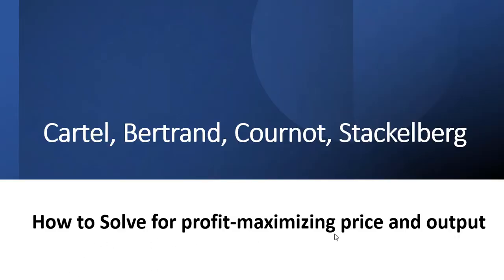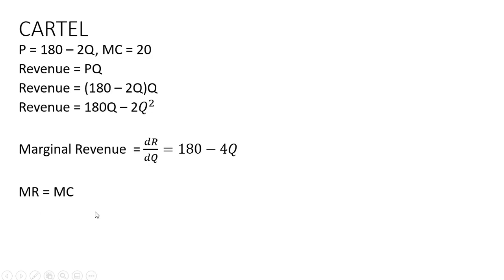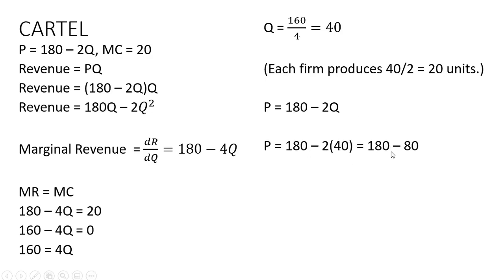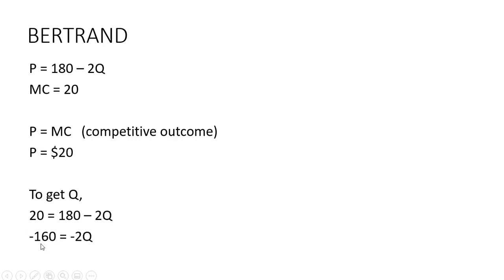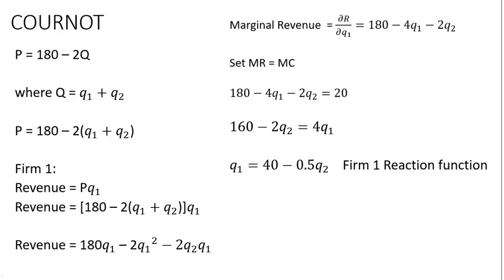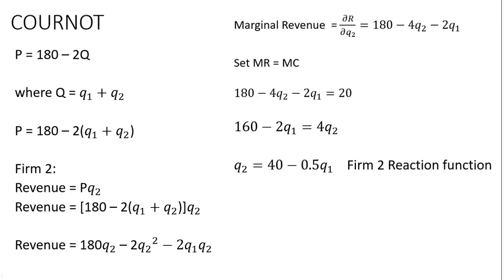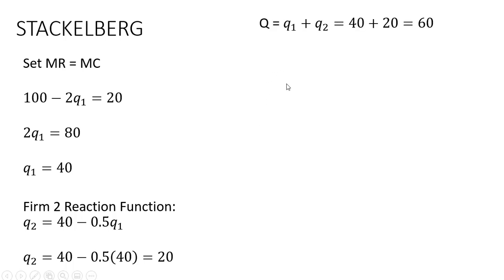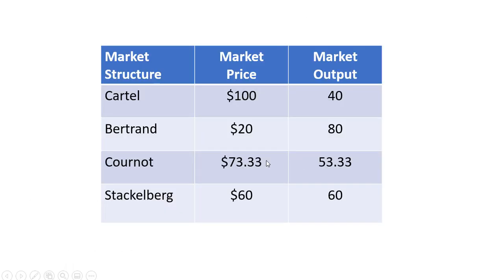How to Solve Cartel, Bertrand, Cournot, and Stackelberg Models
This video shows how to solve for the profit-maximizing price and output level for the following market structures: Cartel, Bertrand, Cournot, and Stackelberg.

The market outcomes are then compared.